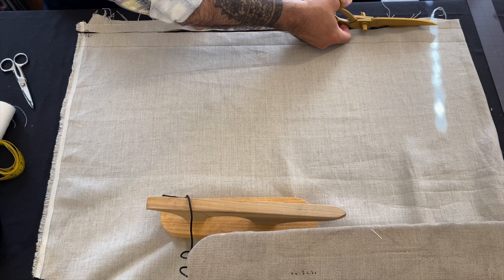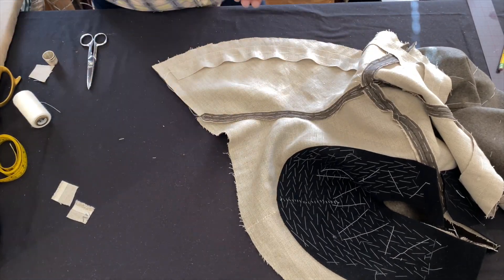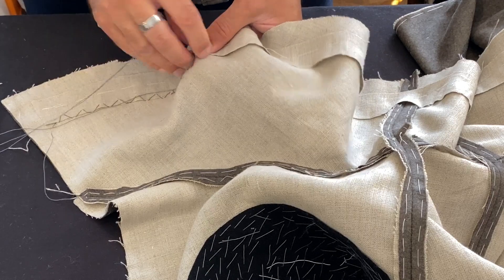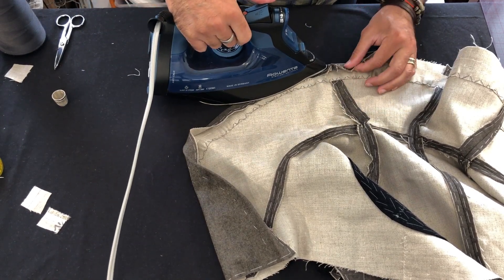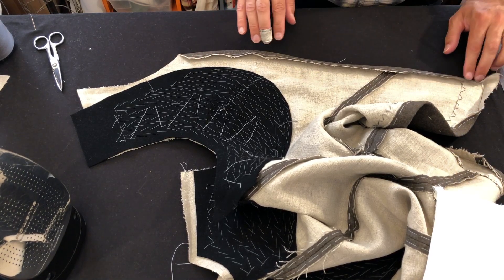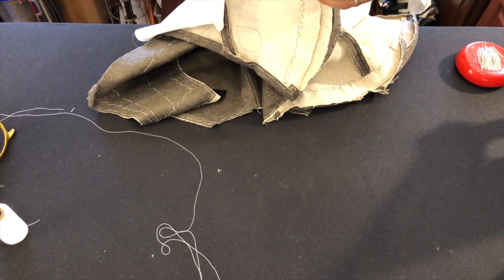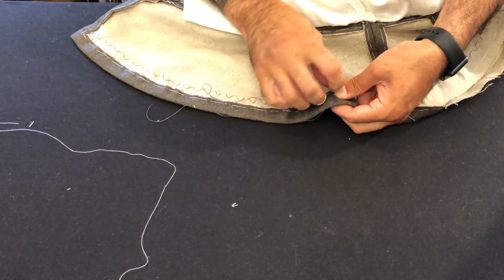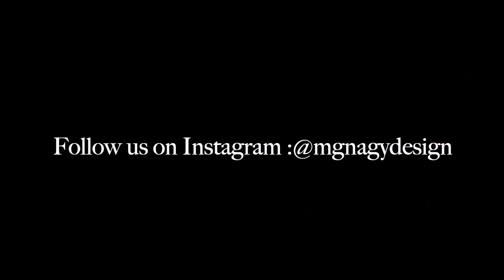HOW TO MAKE A WOMANS 1630S DOUBLET 8: Stiffening and stitching the Hem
In this episode we will stiffen the hem with a interior strip of linen and then hem the bottom of the skirt.

The Modern Maker Workroom Ep. 315

You can buy The Modern Maker book series on Amazon.com. Just look up Mathew Gnagy!